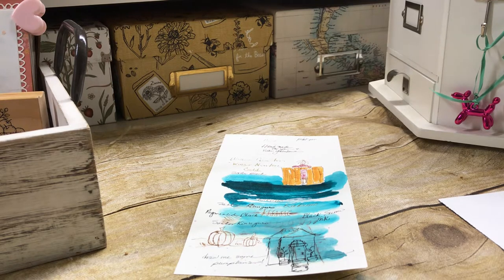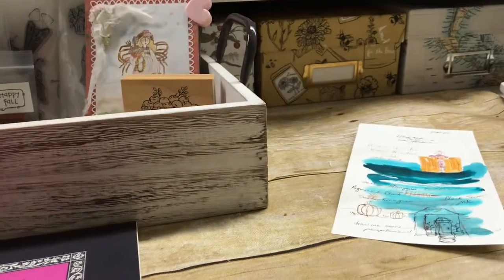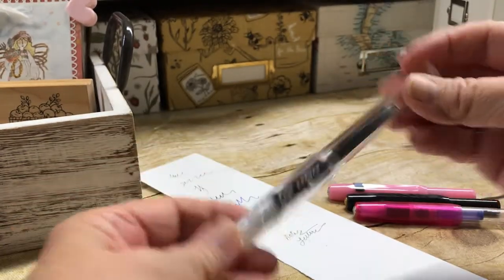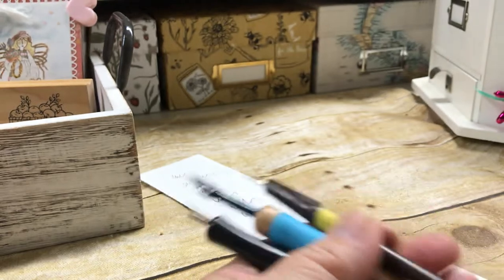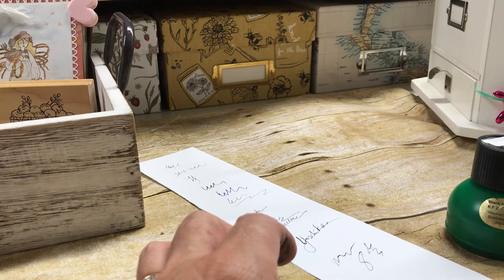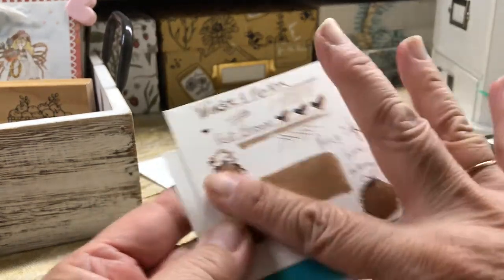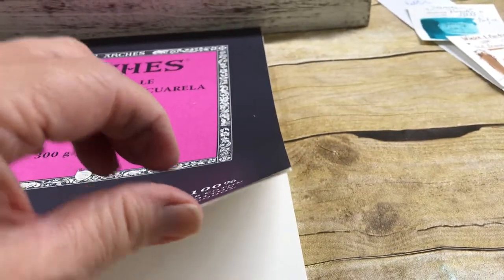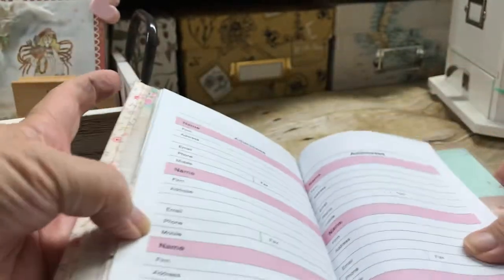My thoughts & beginning phase of inks, dip pens, fountain pens, swatches & my travelers notebook